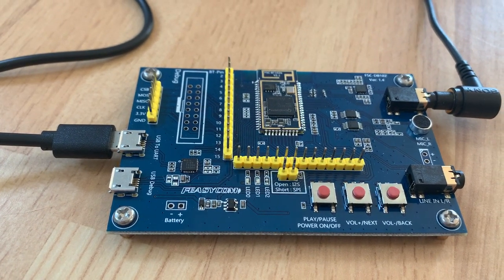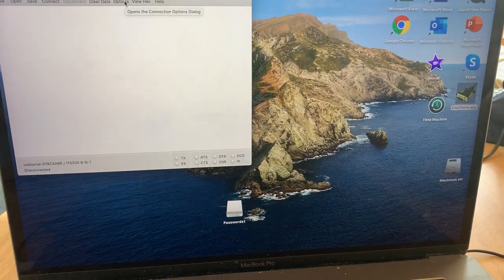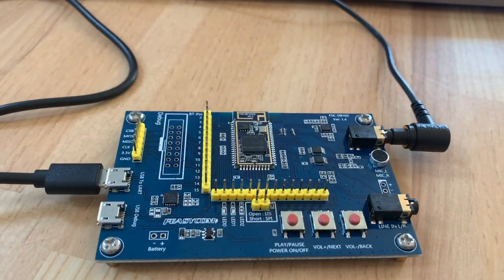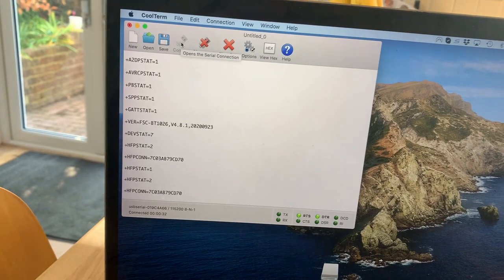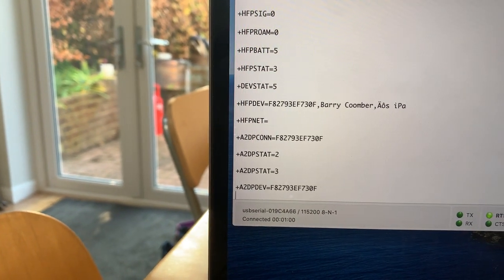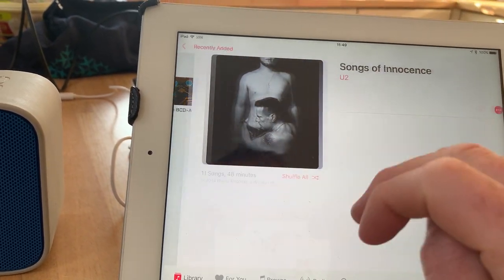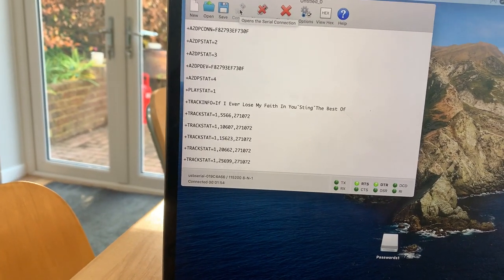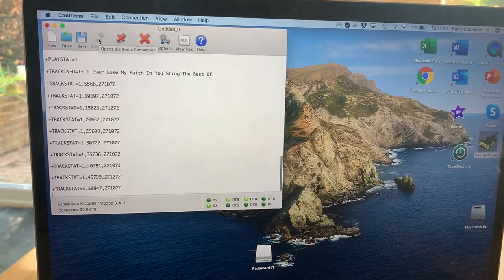Feasycom BT1026 module QCC-3031